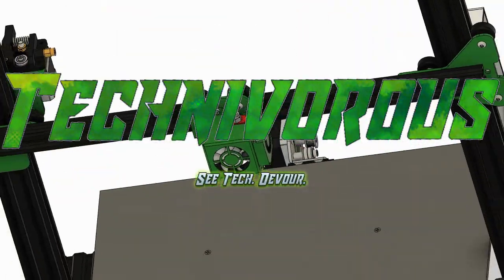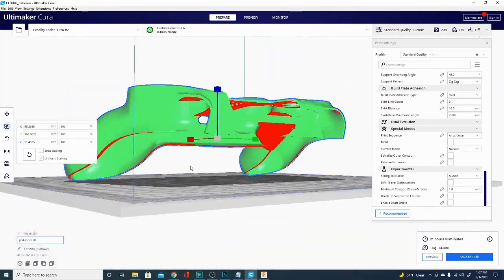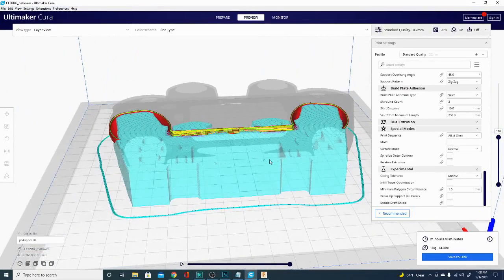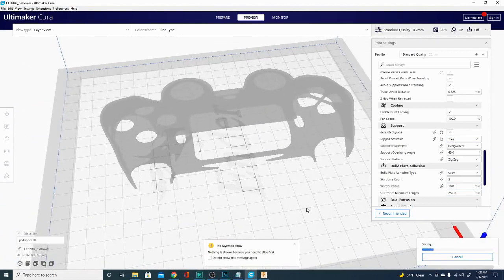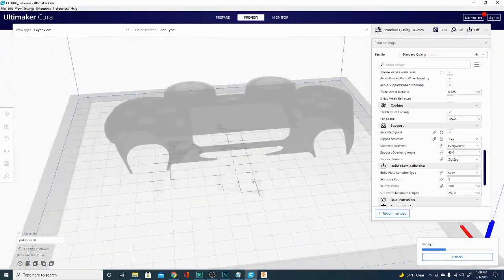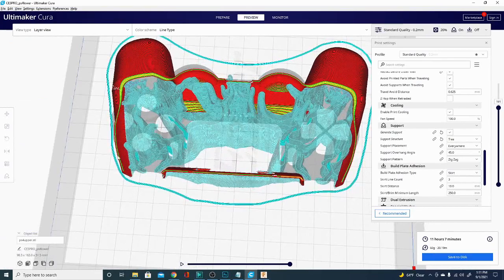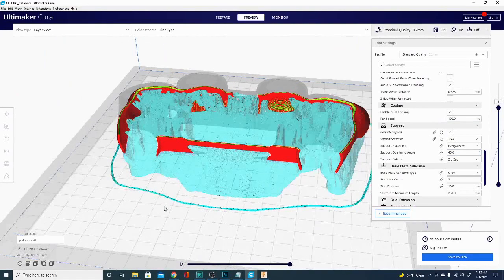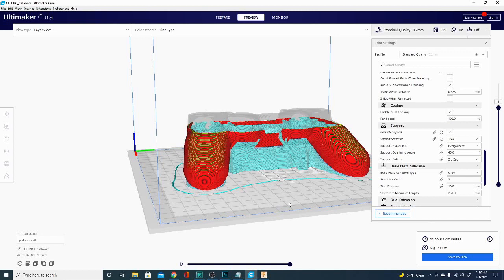Cura Questions! How and when to turn on Tree Support!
Today's Cura Question? how to turn on tree support? as well as when you should be using it on your 3dprint ! for more Cura slicer and 3dprinter content,

0x95F4EaB8A738F4F27e7c04aEe1E10C8E666C2D0c
31zvj8ybxVVTLw6nPvAHYqu3qDVhC1sRqk

SUPPORT TECHNIVOROUS 3D Printing:

become a channel member for youtube perks!

Technivorous
902 n Hughes